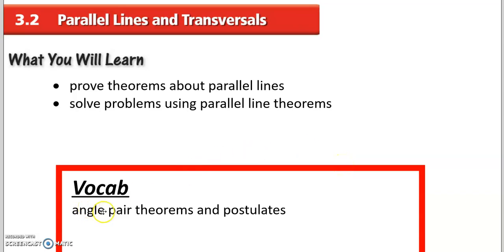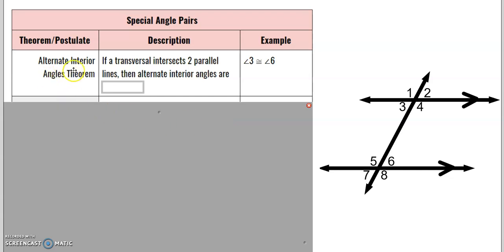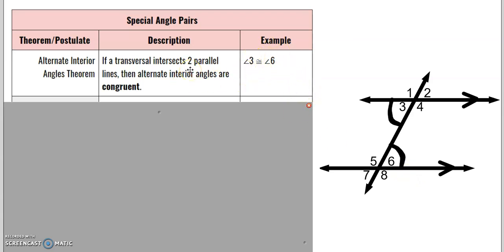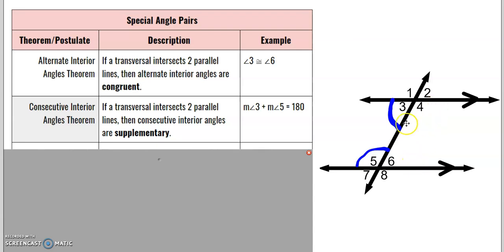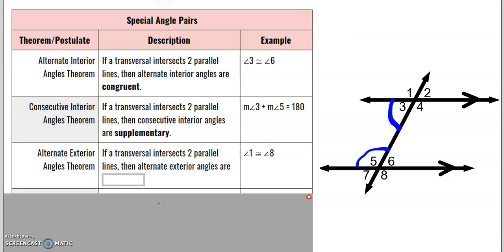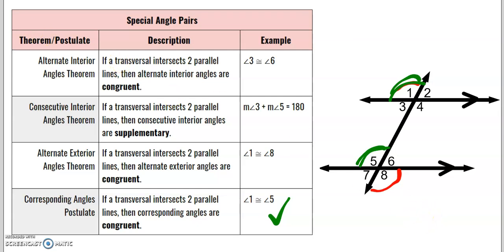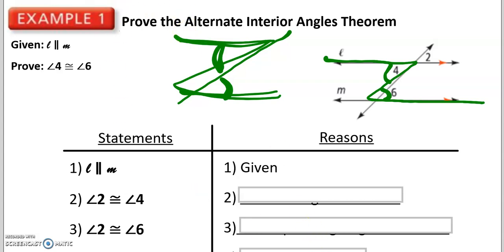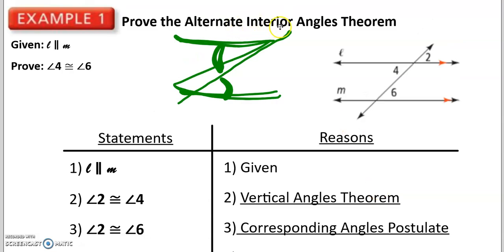3.2 Parallel Lines and Transversal Part 1